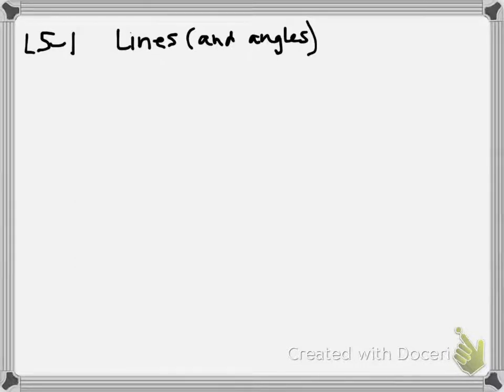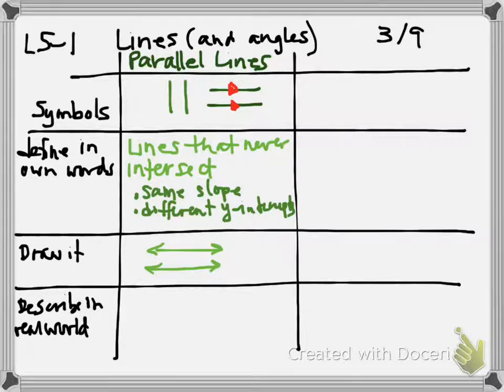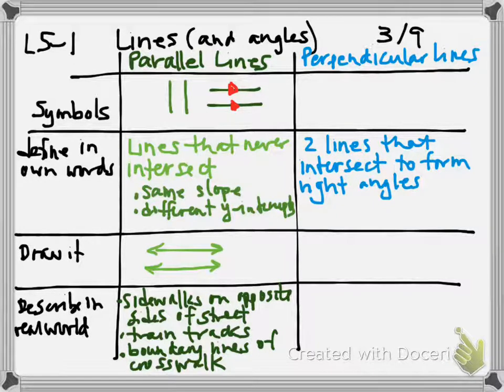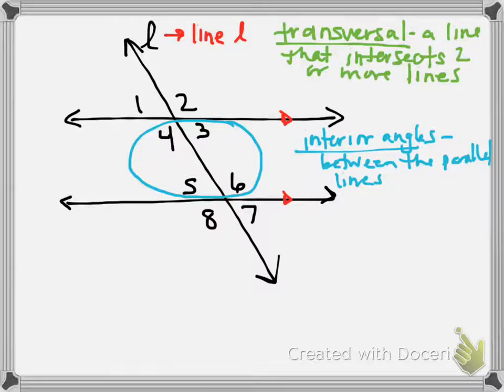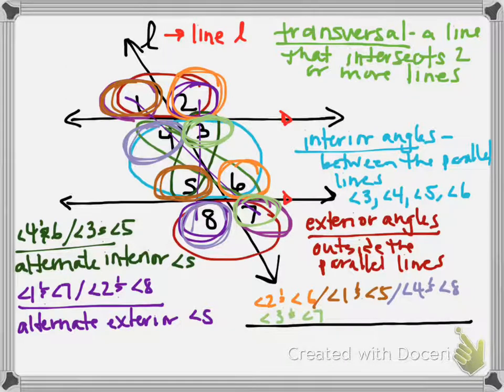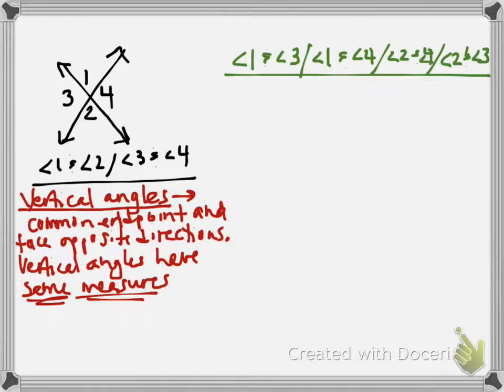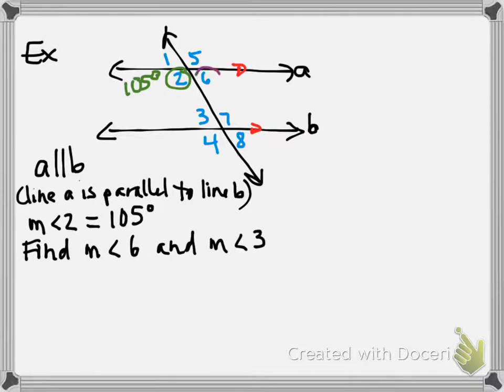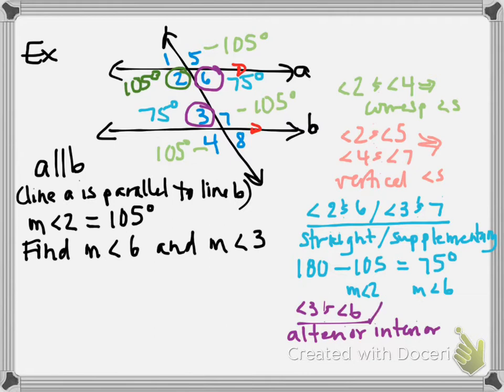Math 8 Lines (and Angles)